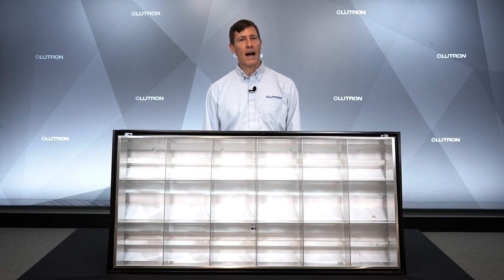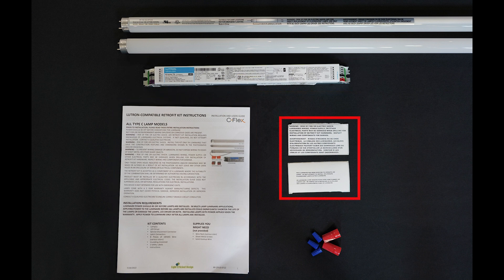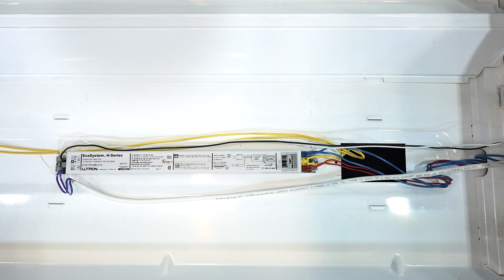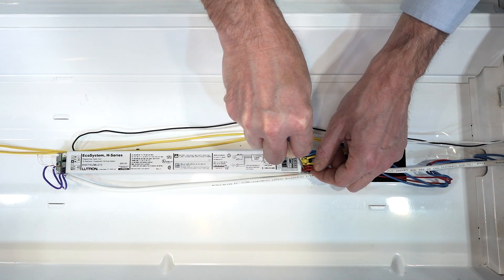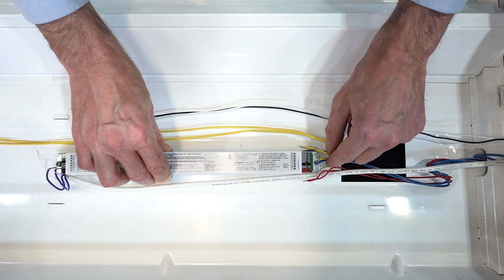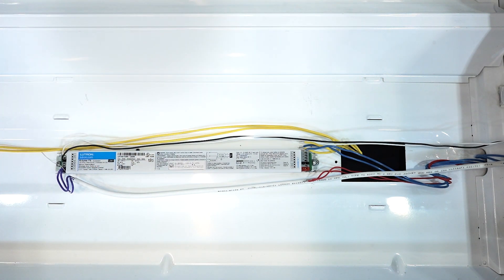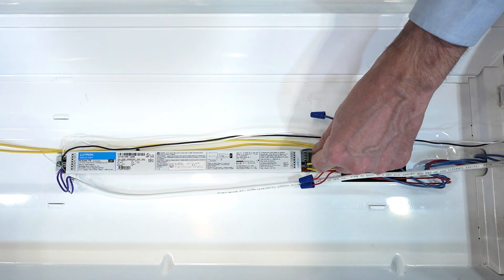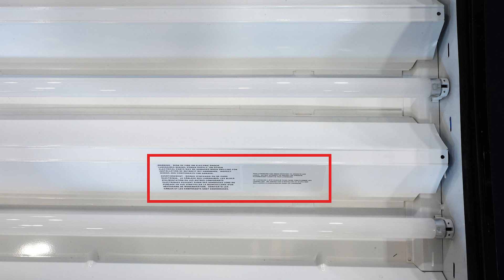How to upgrade a Lutron ballast with a TLED retrofit kit using C-Flex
This video illustrates the easy process to upgrade a Lutron 3-wire or EcoSystem ballast to a TLED kit, using a C-Flex kit from Light Efficient Designs as an example.  The upgrade is as easy as replacing a ballast, and typically does not require any changes to the control system.  Upgrading from fluorescent to LED lighting can save money through reduced energy usage, longer operational life, and eliminates the need to purchase, store, and safely dispose of mercury-containing fluorescent lamps.  Contact your local Lutron representative for more information on upgrading your fixtures today.